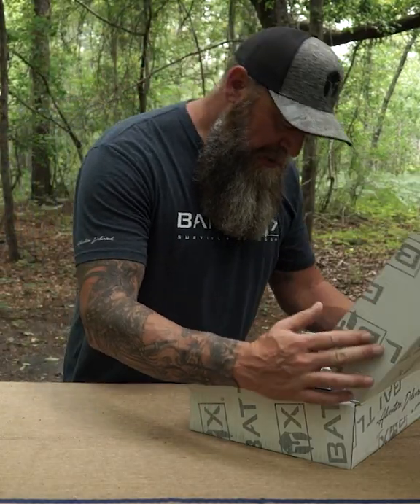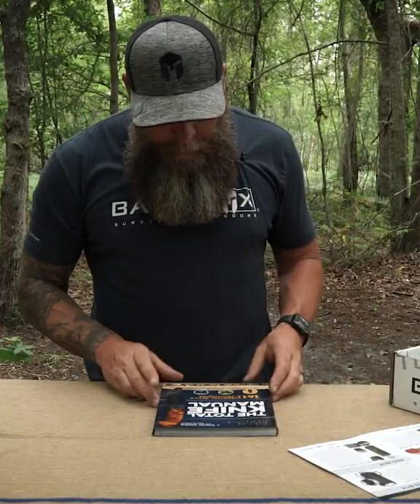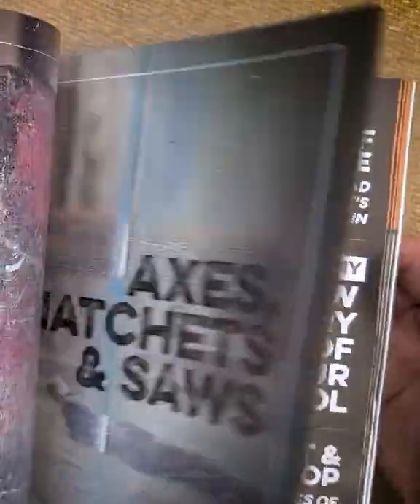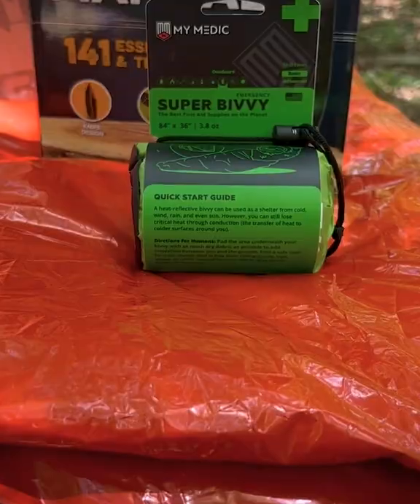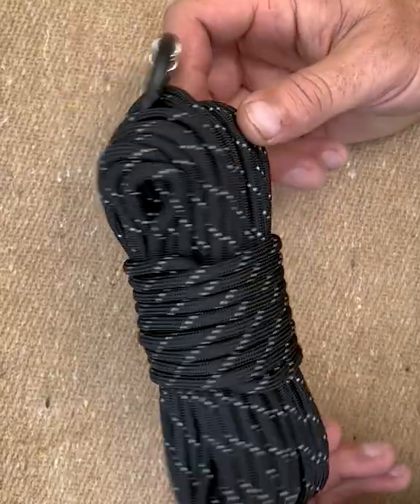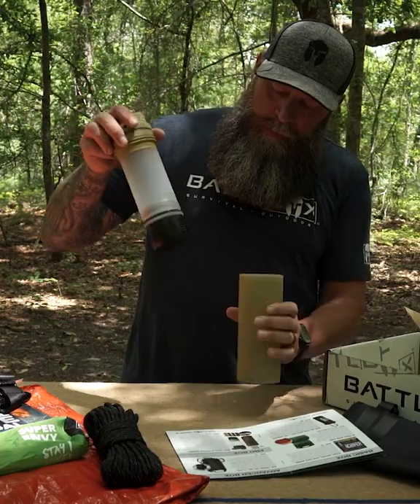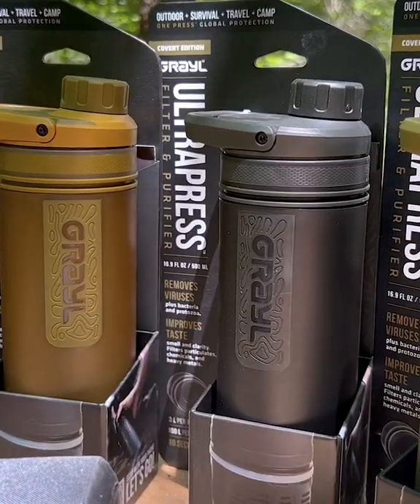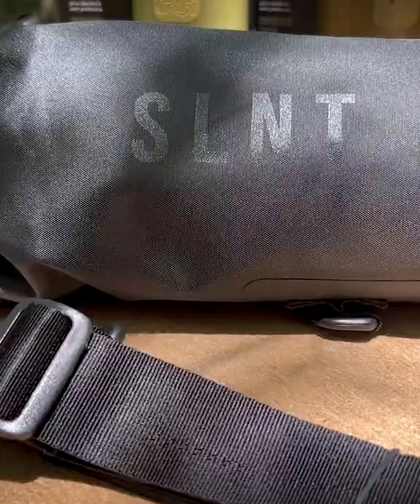Mission 88 | RECAP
Here's the Recap on the Mission Box 88!